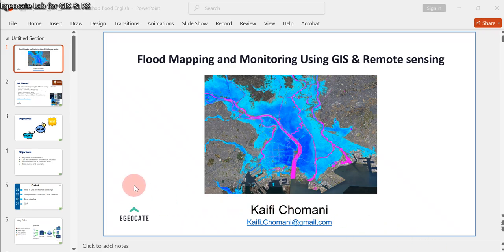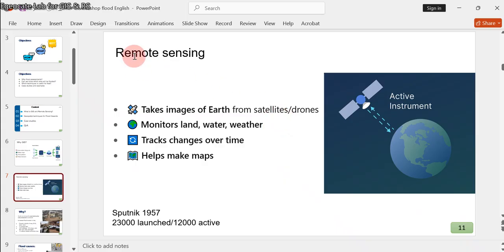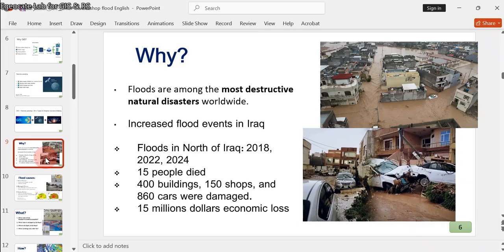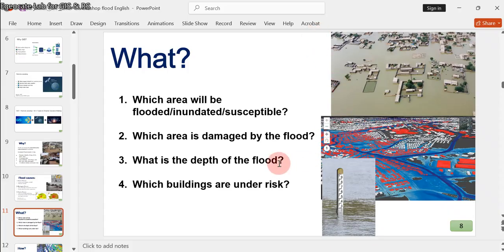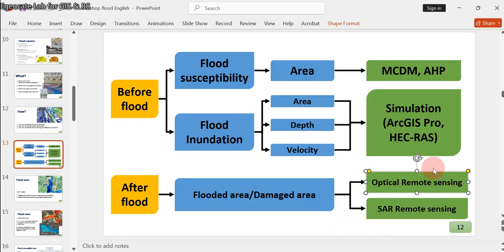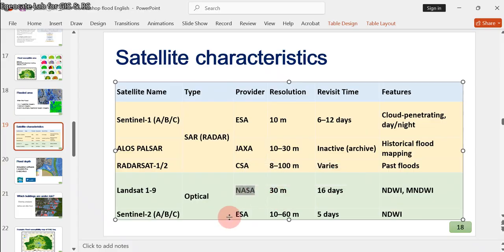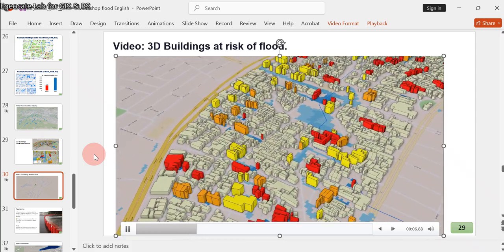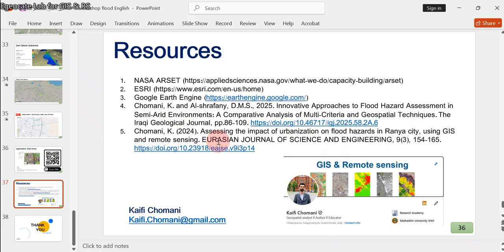Flood monitoring using Geospatial Analysis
Seminar about Flood monitoring using GIS and Remote sensing techniques
By Kaifi Chomani